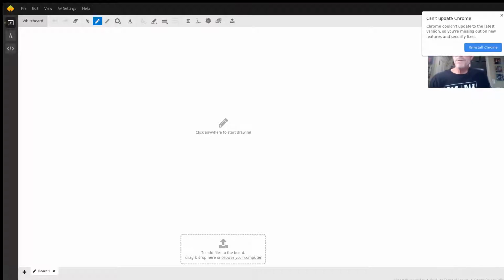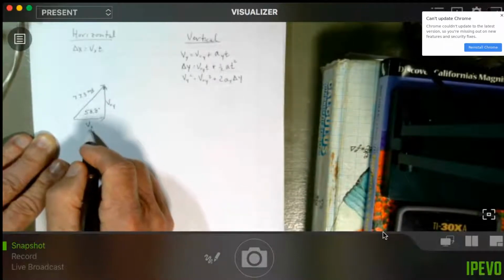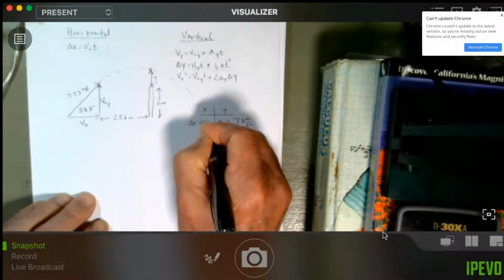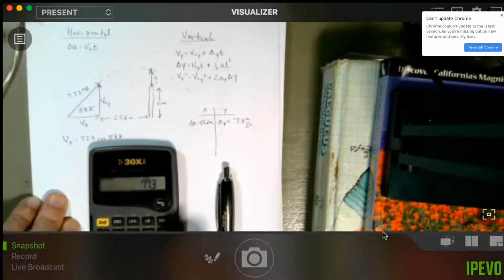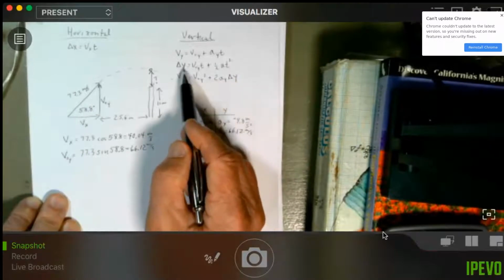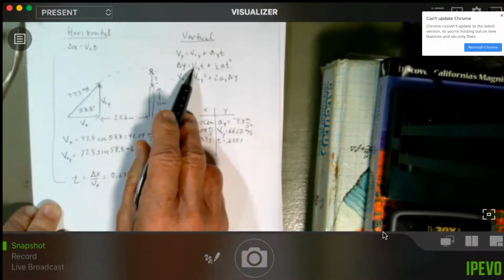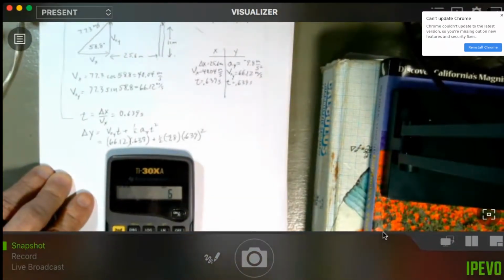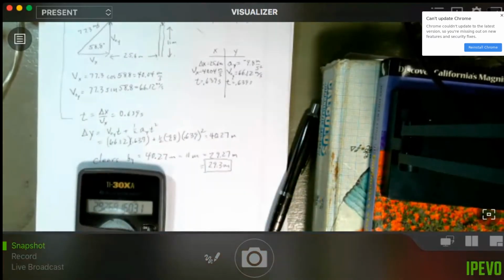Determining the vertical distance cleared above a wall by a rocket projected toward the wall.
Question: A rocket is fired at a speed of 77.3 m/s from ground level, at an angle of 58.8∘ above the horizontal.
A rocket is fired at a speed of 77.3 m/s from ground level, at an angle of 58.8 above the horizontal. The rocket is fired toward an 11.0 m high wall, which is located 25.6 m away. By how much does the rocket clear the top of the wall?

Answered By:

David L.
Energetic, experienced, and motivating physics tutor.